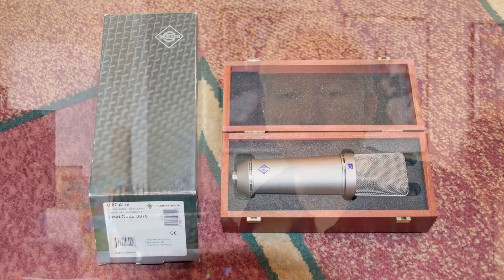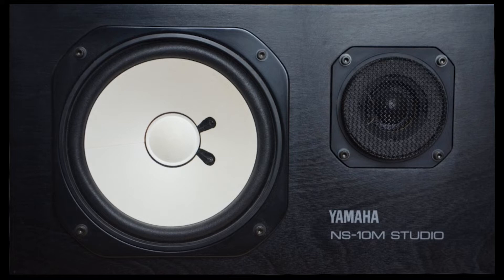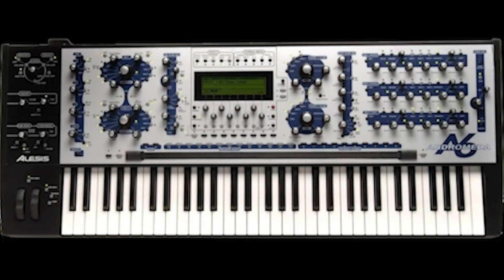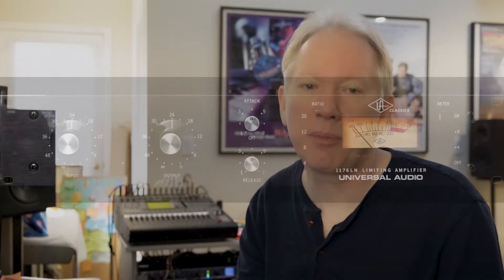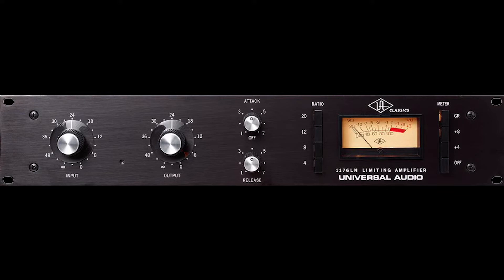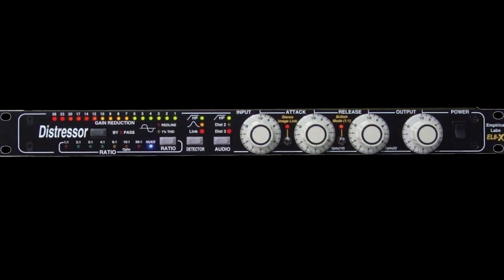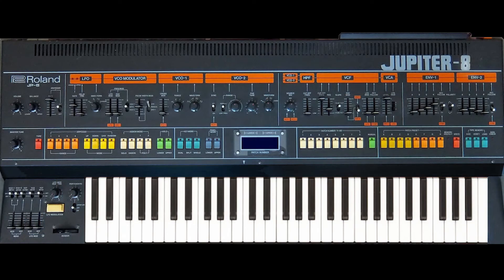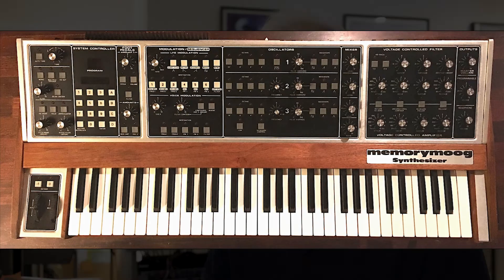TOP 11 LIST: TOO DAMN EXPENSIVE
A first list of gear that is too damn expensive.

Some gear is expensive but worth it- this list has some of both.

0:00 Intro
0:50 List starts
12:16 Closing theory